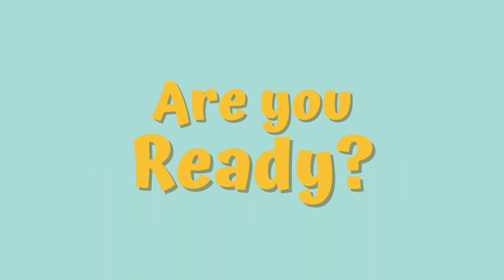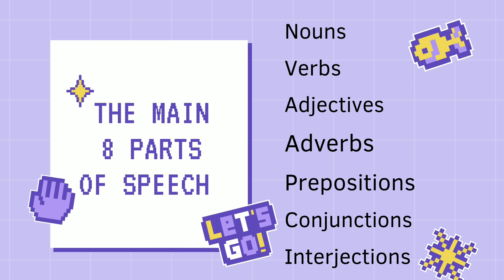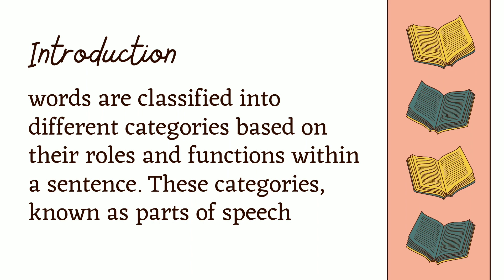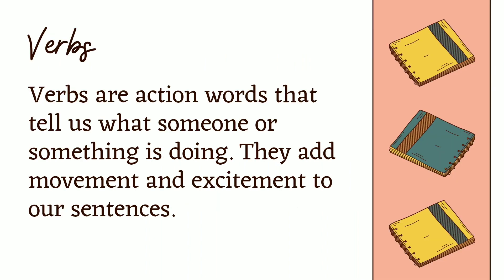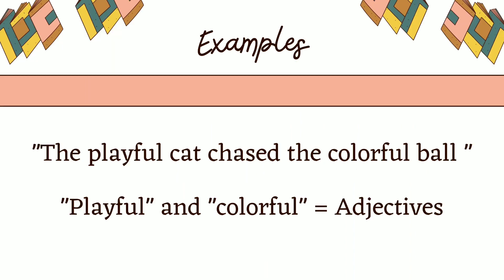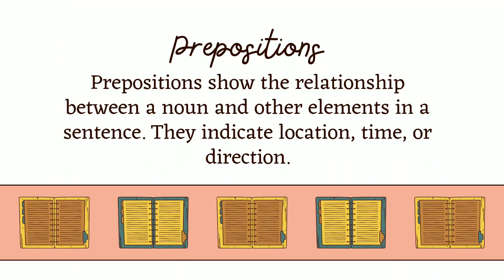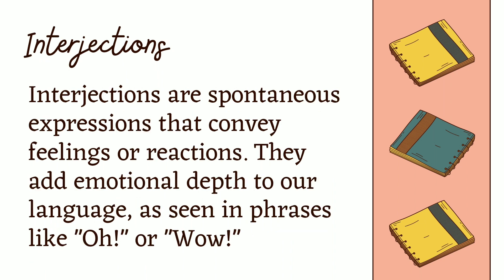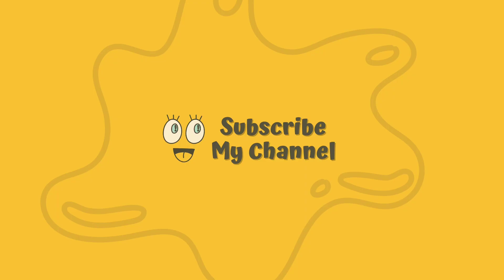Explaining the 8 Main Parts of Speech in English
Hey 💛

Discover the essentials of English grammar in this concise and informative video about the 8 parts of speech.

From nouns to interjections, we cover each part of speech in detail, providing clear definitions and practical examples. Learn how verbs bring action to life, adjectives add vivid descriptions, and adverbs modify the intensity of words. Understand the role of prepositions in establishing relationships, and see how conjunctions seamlessly connect ideas.

Whether you're a student, professional, or language enthusiast, this video offers a comprehensive overview of the 8 parts of speech. Strengthen your grasp of English grammar, enhance your communication skills, and gain the confidence to express yourself effectively.

Unlock the power of language by mastering the 8 parts of speech. Watch this video now and embark on a journey to improve your English grammar skills!